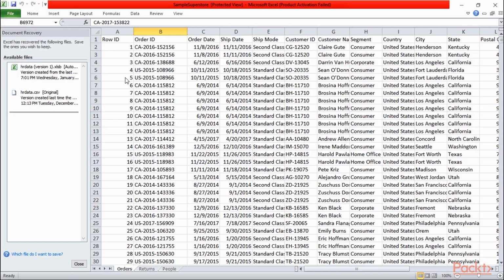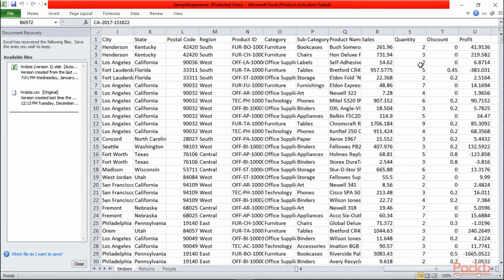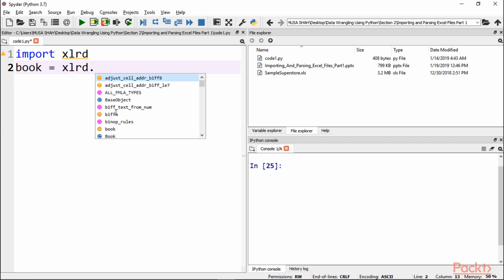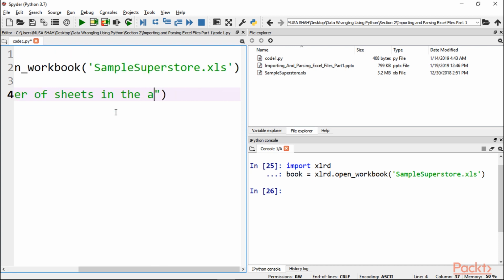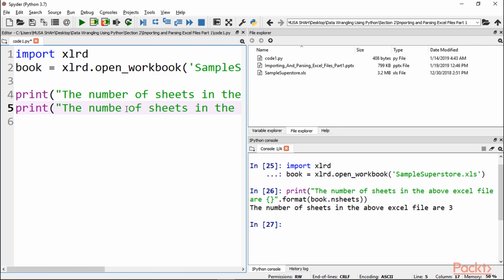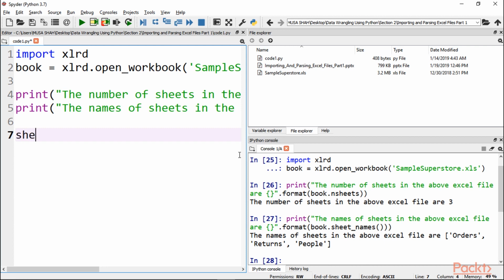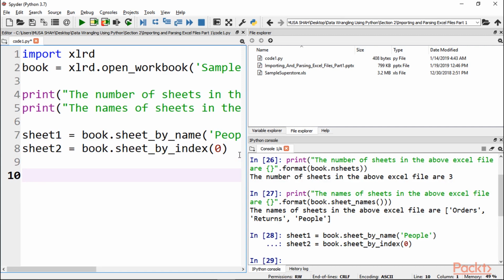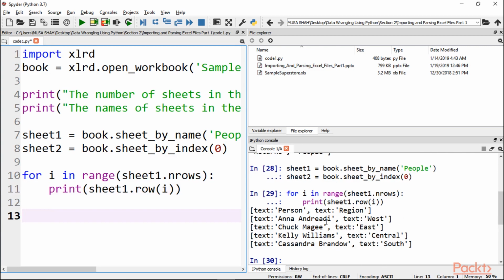Data Wrangling with Python 3.x: Importing and Parsing Excel Files – Part 1 | packtpub.com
This video tutorial has been taken from Data Wrangling with Python 3.x. You can learn more and buy the full video course